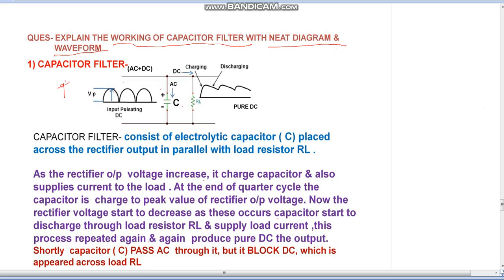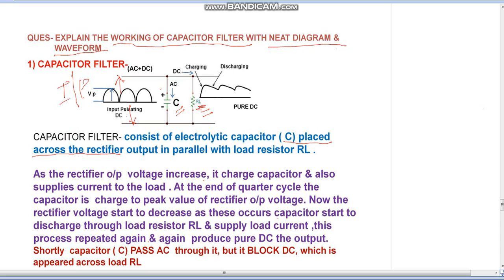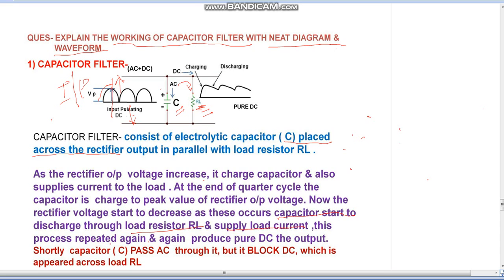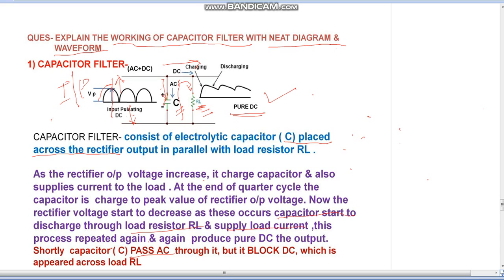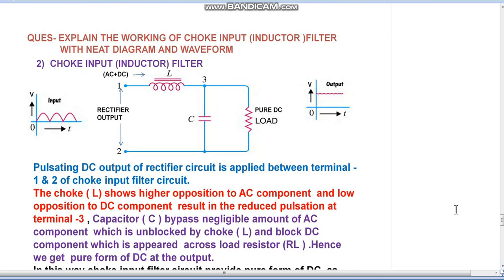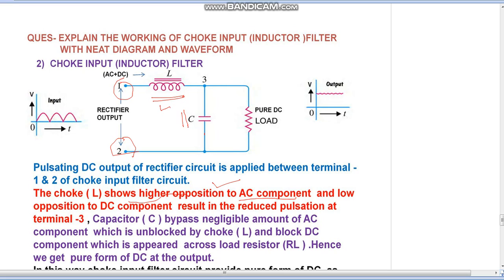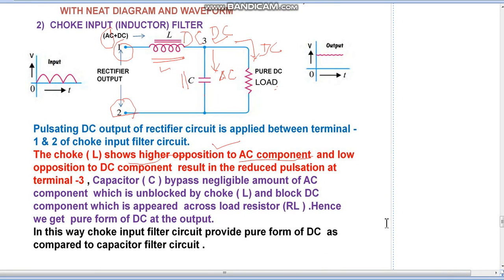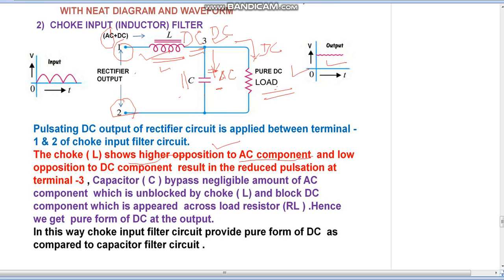DC POWER SUPPLY #7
HSC BOARD PATTERN BI-FOCAL ELECTRONICS